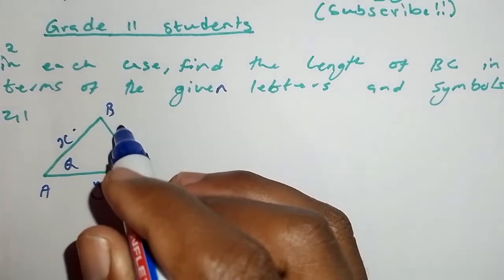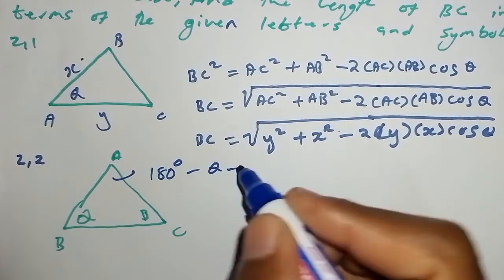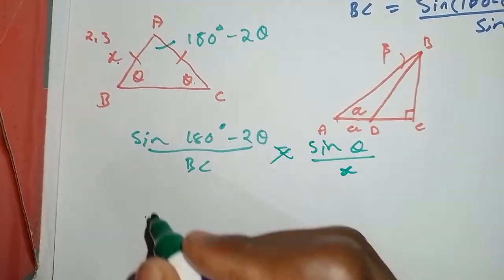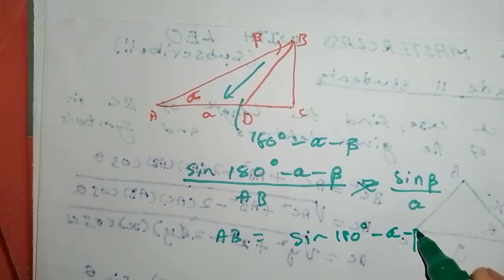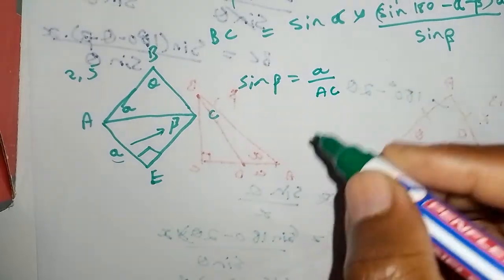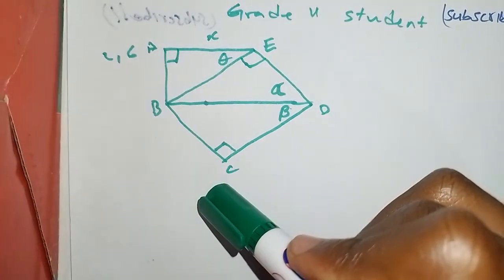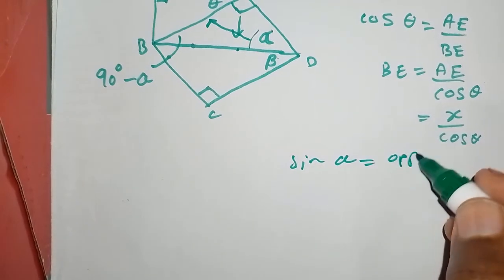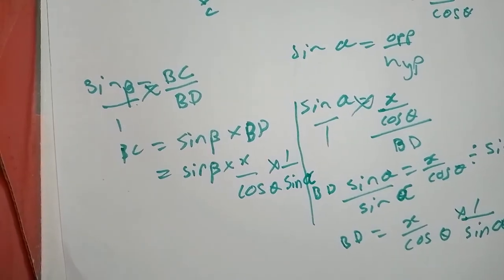grade 11 student problems